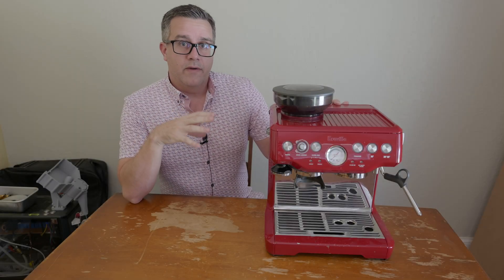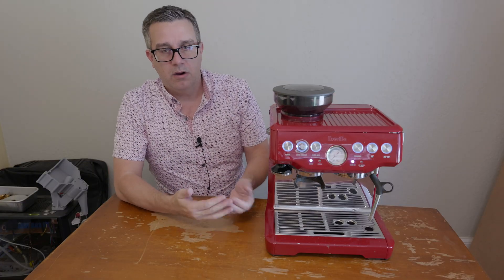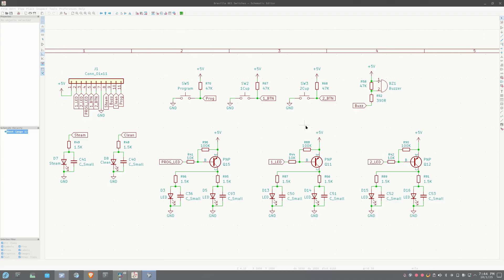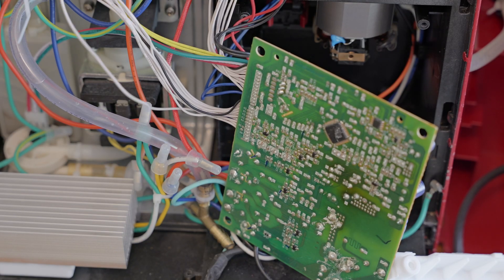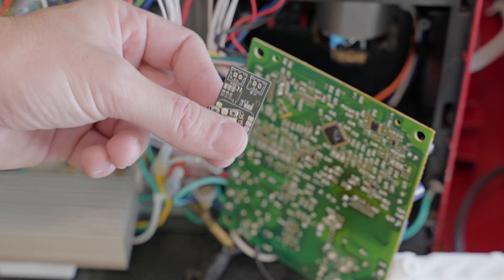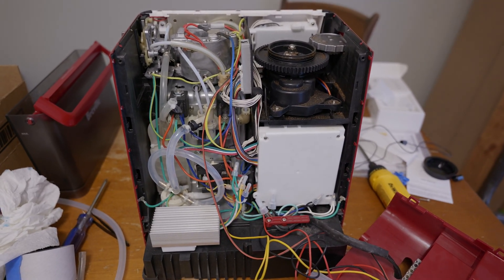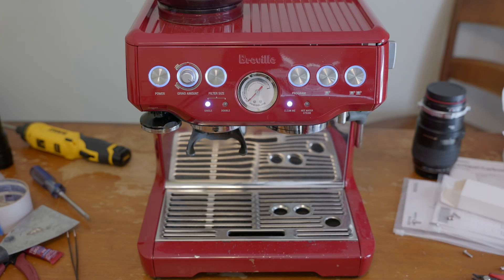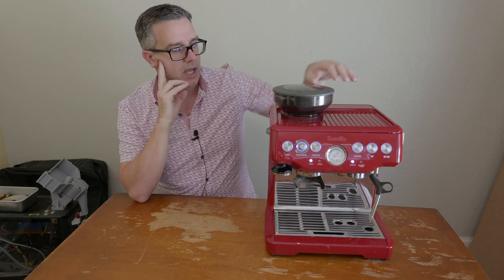I gave this Breville Bluetooth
Adding a BLE switch to this Breville Barista Express (BES870XL) espresso machine, so that it can now do brew by mass (gravimetric) dosing.

For anyone who's curious, the connectors on this machine are JST PH 2mm style.

=== Timestamps ===
00:00 Introduction
02:39 How do the buttons work?
03:36 Executing the plan
08:58 Testing
11:30 Discussion
12:41 Request for feedback
15:17 Conclusion